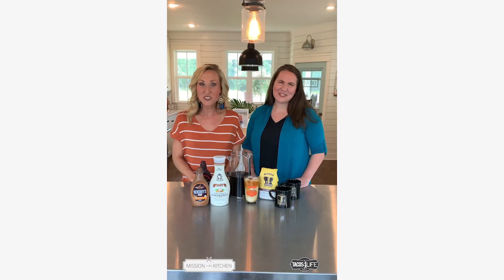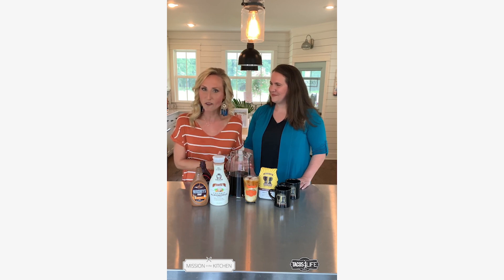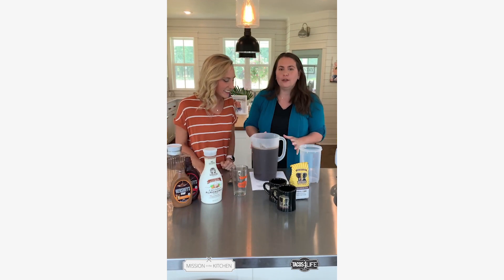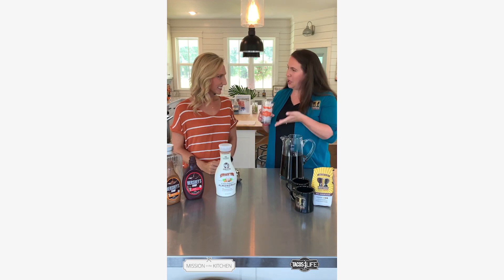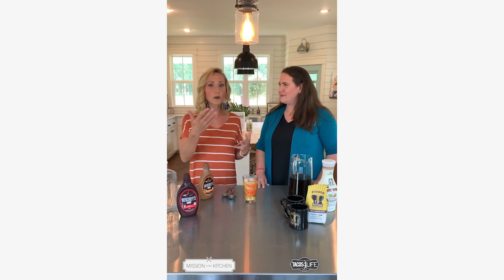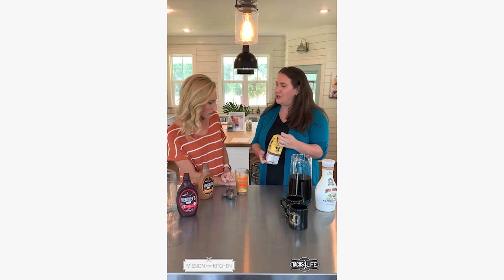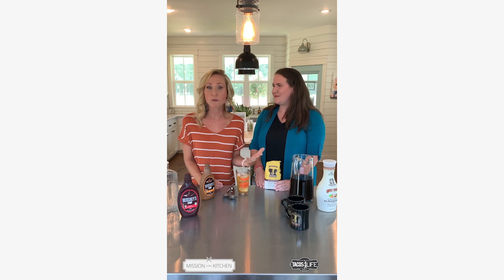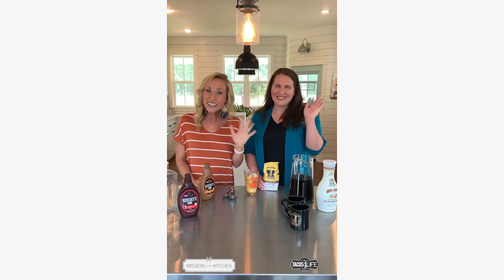Mission in the Kitchen Cold Coffee